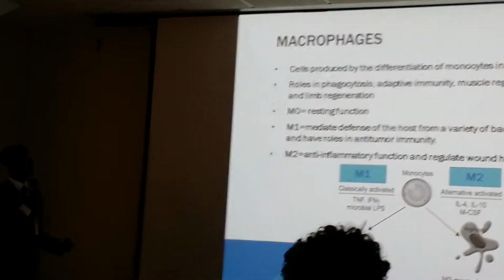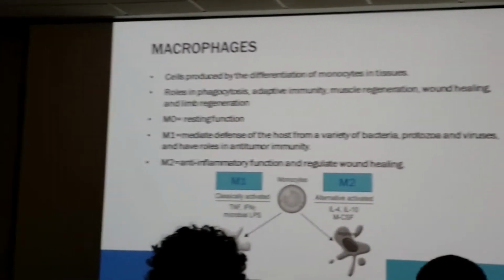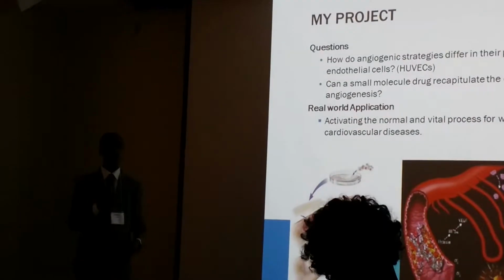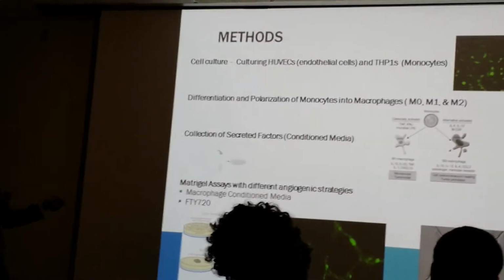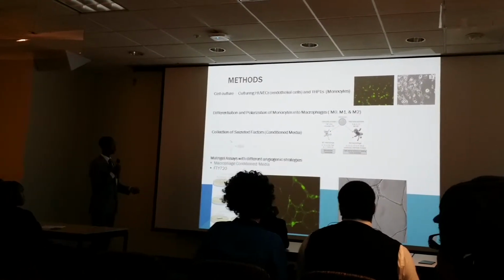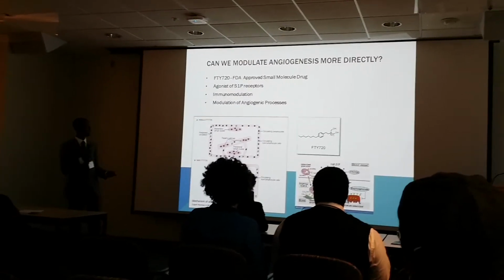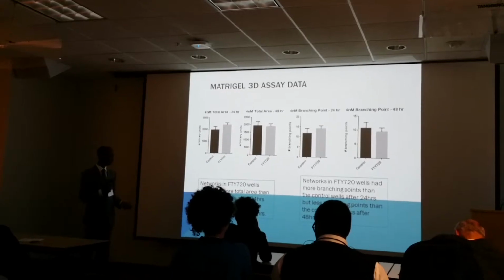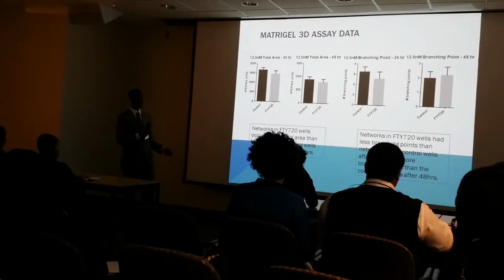Amadou Bah, my former 4th and 5th grade student.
Amadou Bah, my former 4th and 5th grade student and now mentee. is presenting his project at Georgia Tech on. (take a seat) "The Comparison of two Angiogenic therapies for Promotion of Tissue .